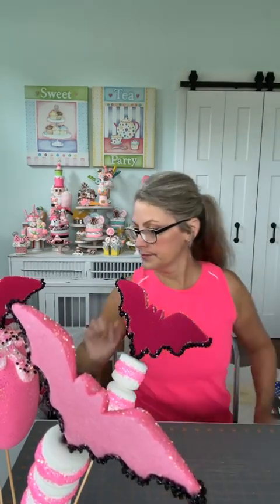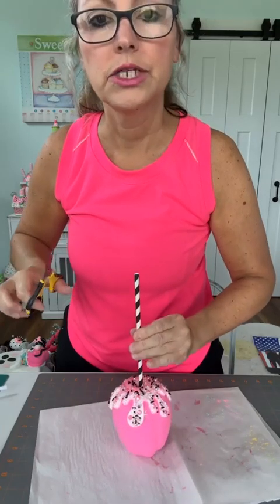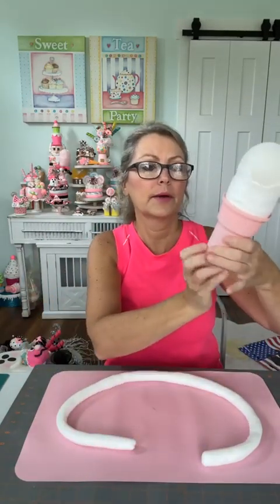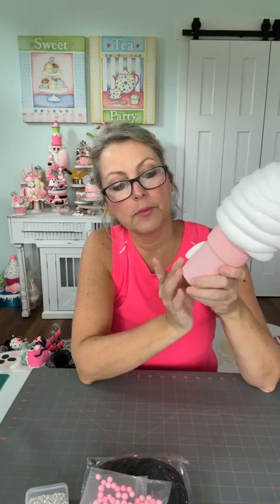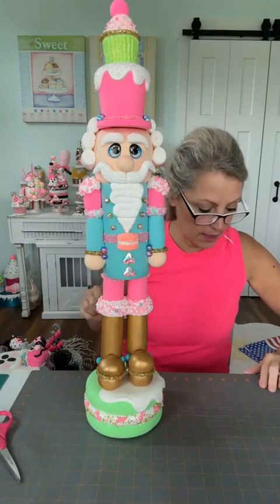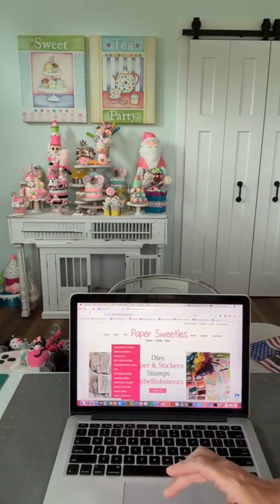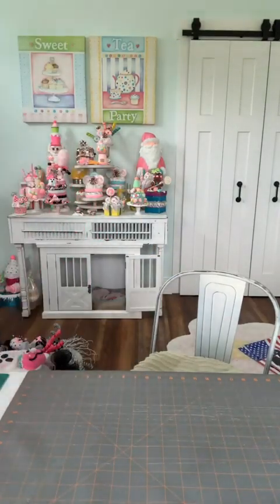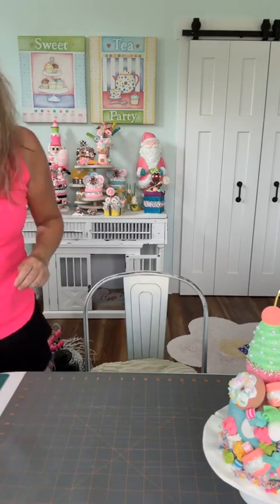Pinkoween Ice Cream Cone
Pinkoween Ice Cream Cone -   fake bake, wreath attachments, party decor, party favors, candyland, handmade with love, small business, fake sweets, Halloween, Halloween decor, sweet treats, fall